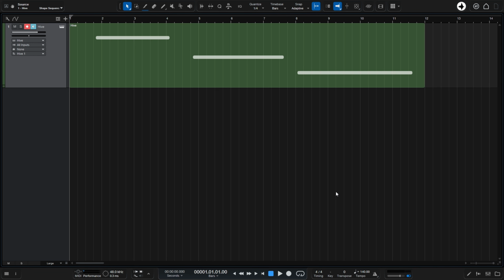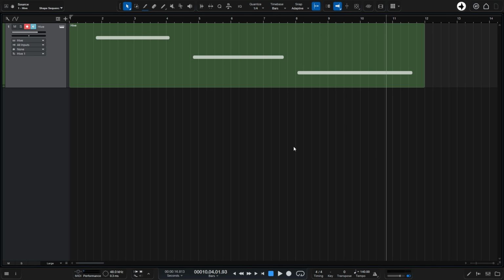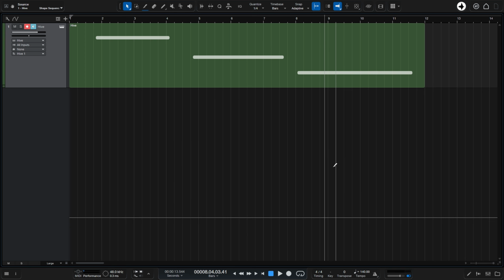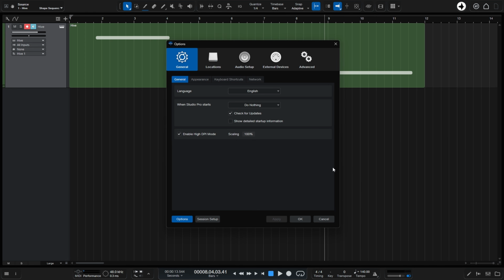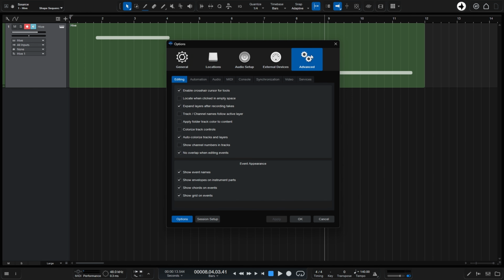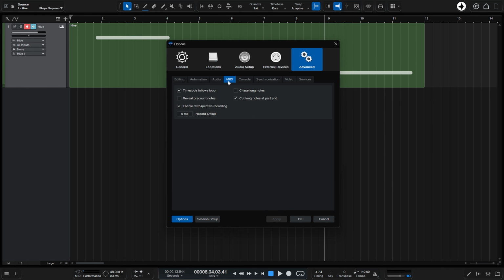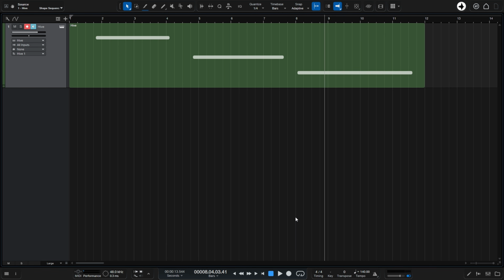Studio Pro 8 | Quick Tip Day 27 | Chase Long MIDI Notes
Longer MIDI notes not playing back when you start your song?  In this tutorial we take a look at the "Chase long MIDI notes" option in Studio Pro 8.